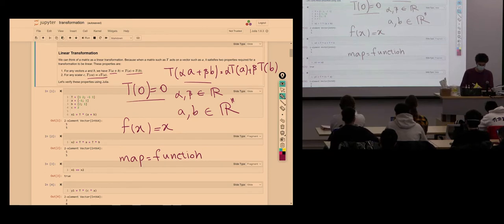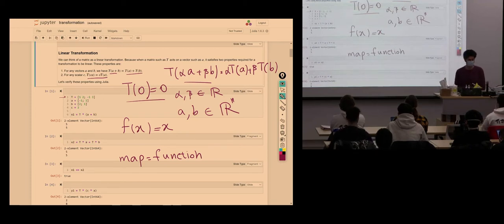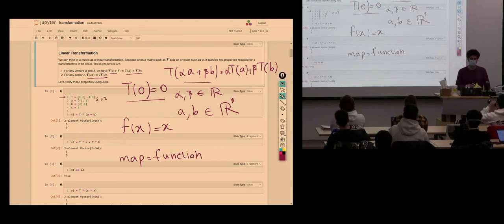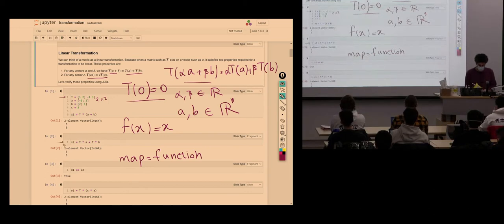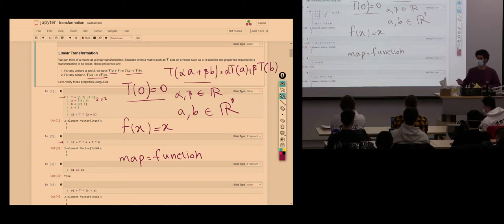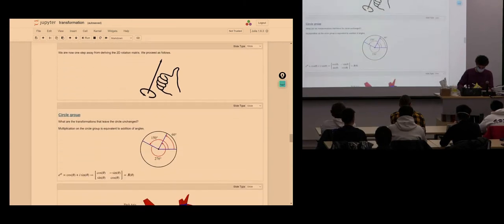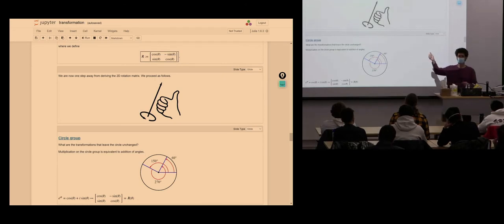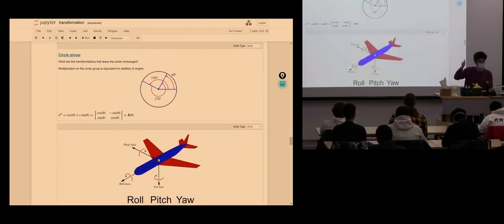Lecture 05-Symmetry & Rigid Body Motion